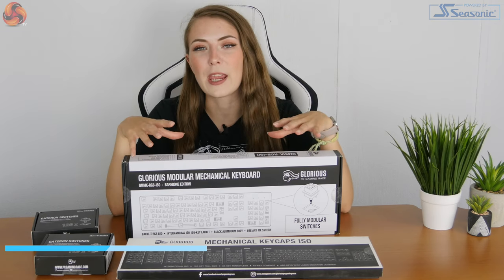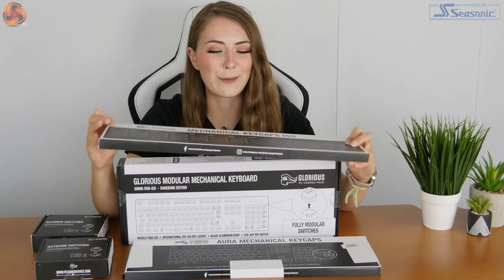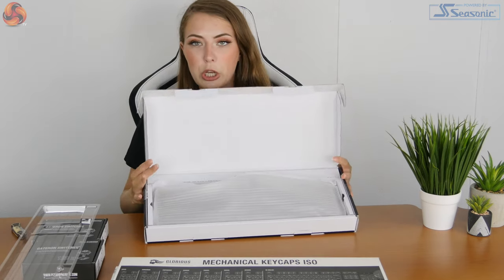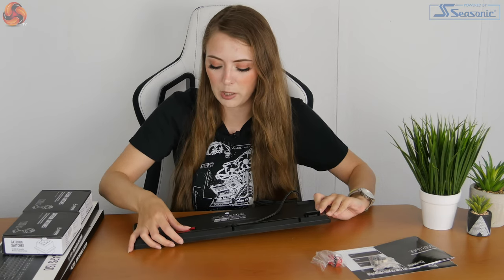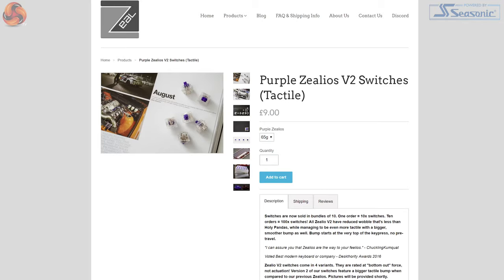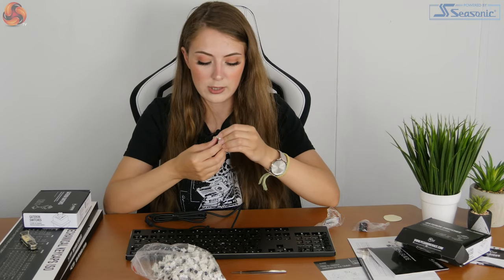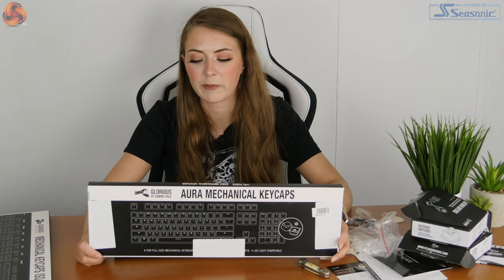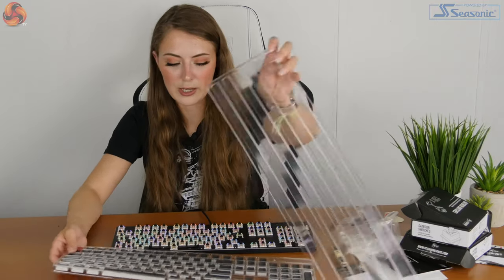BRIONY builds her own KEYBOARD! (Glorious PC Gaming Race)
Briony got hold of the latest Glorious Modular Keyboard, as well as some Glorious PC Gaming Race Gateron Red switches and some Glorious PC Gaming Race Gateron Black switches. She put the whole thing together and lets you in on her experience. Would you build your own keyboard or would you even take it a stage further?

Glorious PC Gaming Race GMMK barebones keyboard can be found for £69.95.

Glorious PC Gaming Race Gateron Red switches can be found for £35.99.

Glorious PC Gaming Race Gateron Black switches for £35.99.

Glorious PC Gaming Race Aura Keycaps US Layout can be found for £24.95.

Specifications:

Dimensions: 440mm x 35.9mm x 129 mm (L x H x D)
Weight: 940 g
Color: Black
Layout: Standard ISO (Full Size, 105 Keys)
Connection: USB 2.0
Polling: 1,000 Hz
Cable: removable
Length: approx. 1.8 m
Sheath: Textile
Compatibility: Cherry, Gateron, Kailh (3-pin)
LED: SMD LED, Back LED (less bright)
PCB Switches: Small feet must be removed

KitGuru uses a variety of equipment to produce content:
As of May 2019:

Final output – colour grading/titling etc:
iMac 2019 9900K Vega 48/64GB/1TB